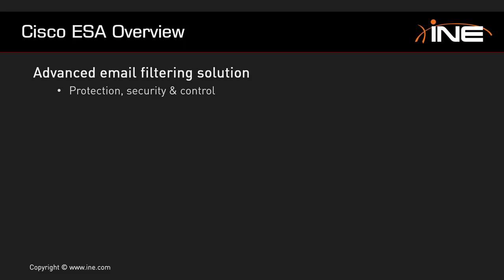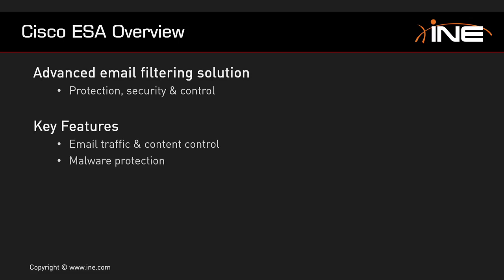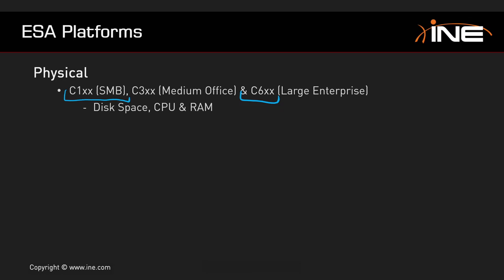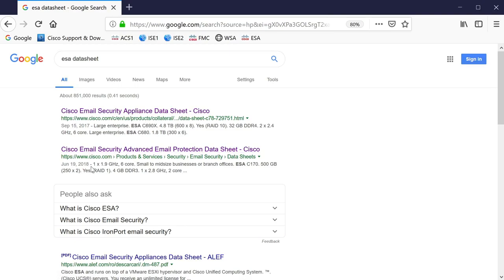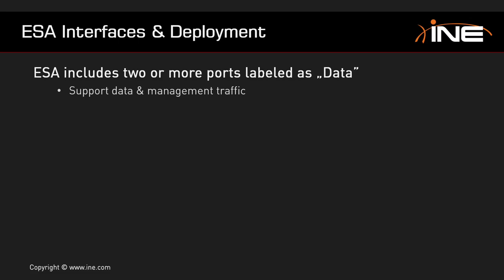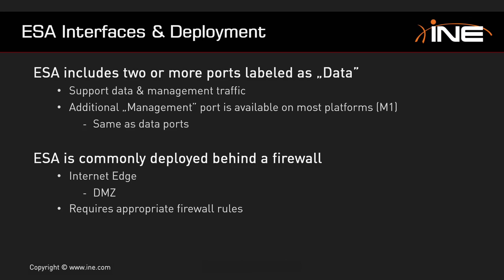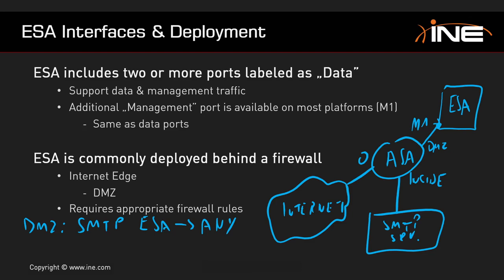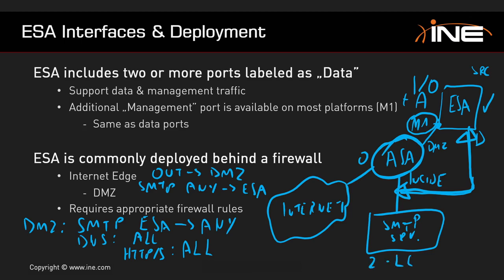09 Introduction to Cisco Email Security Appliance ESA